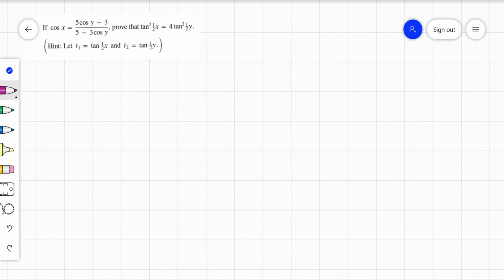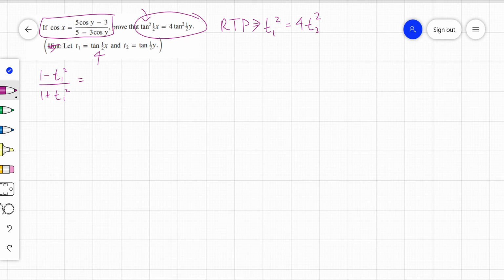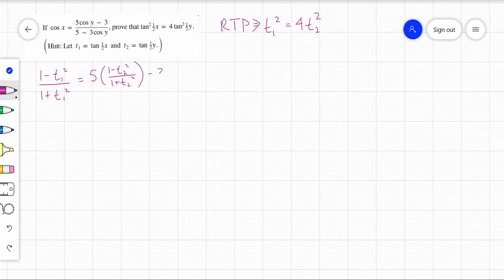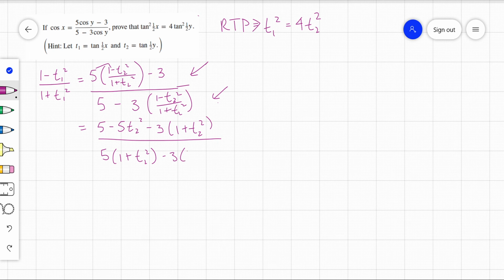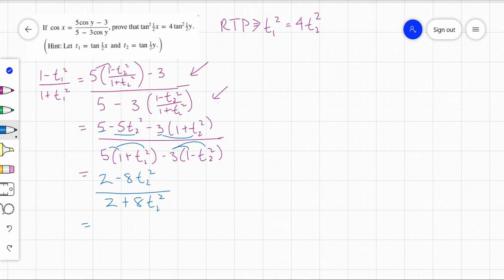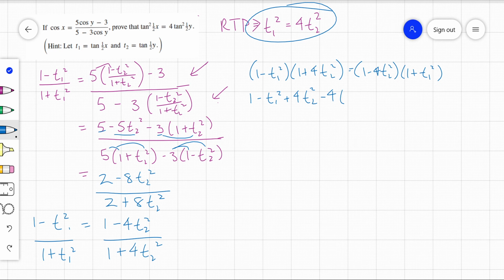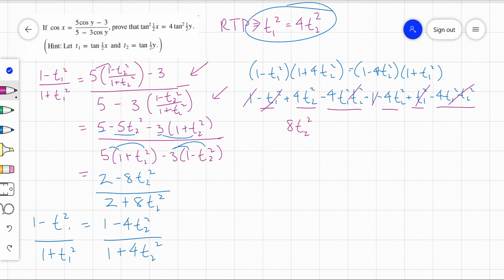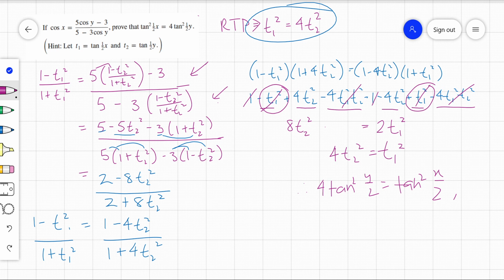11Ext1 Ex17F Q13